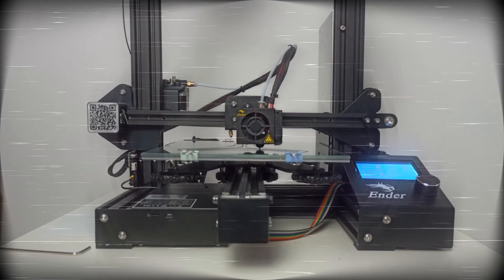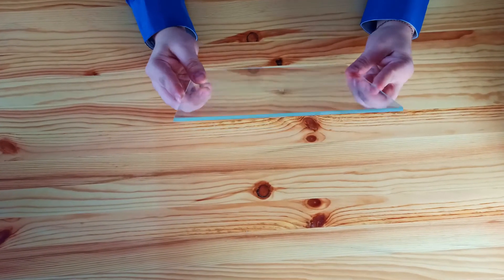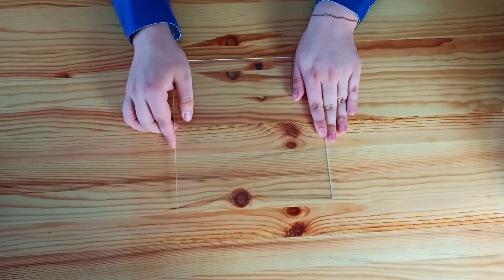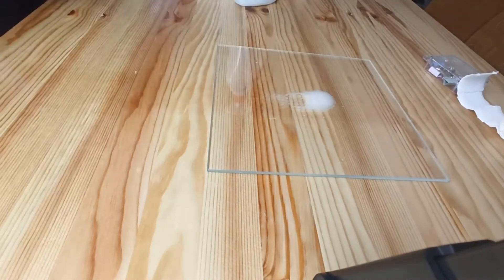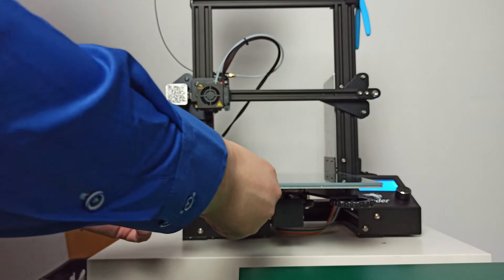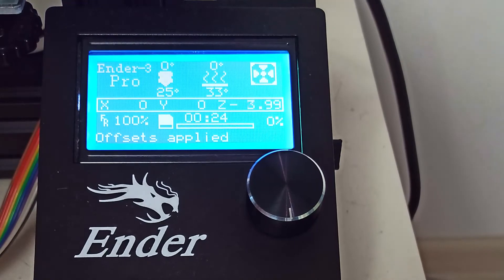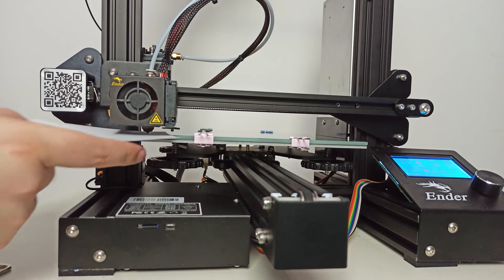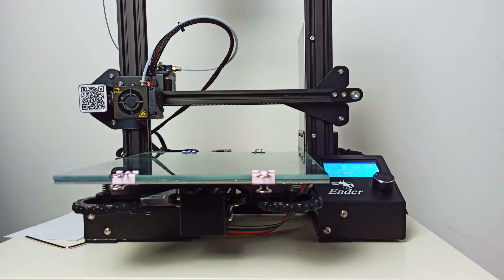How to install glass bed on your 3D Printer | Creality Ender 3 [Pro]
Hello guys! In this video I will show you how to install glass bed on your 3D printer. In my example it is Creality Ender 3, but process should be same on other printers.

It is really easy to install glass bed and results are great.
List of needed things:
- 4mm thick glass piece
- at least 4 office clips
- window cleaner
- paper towel and dust-free swabs
- some alcohol to clean bed
- something to stick prints onto glass (Hegron gel spray)

ender 3 pro glass bed install